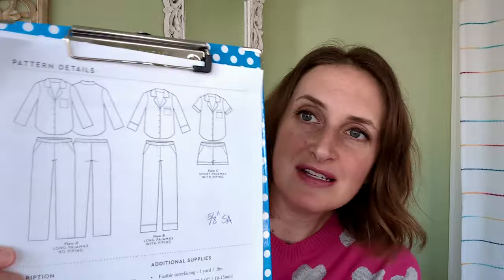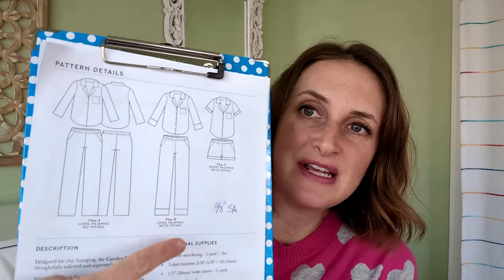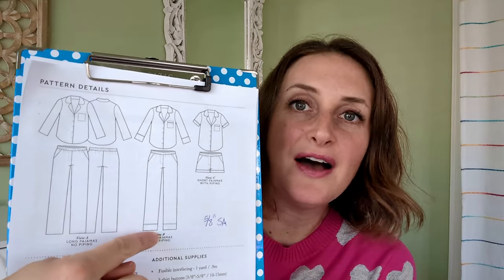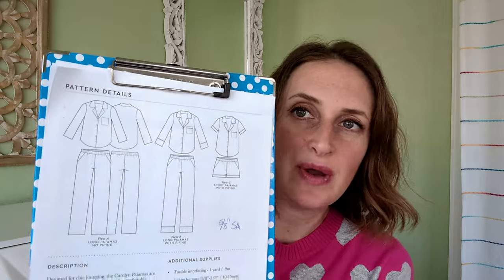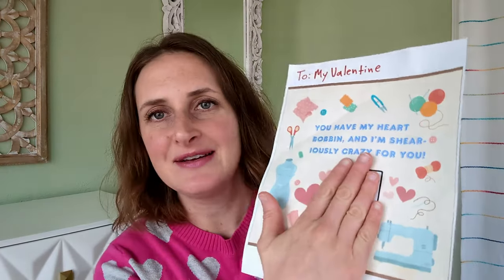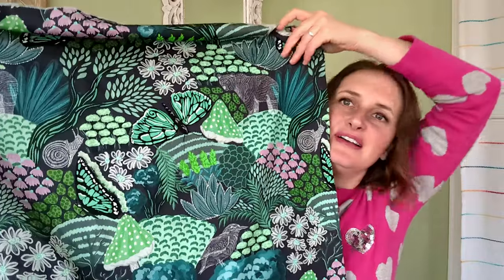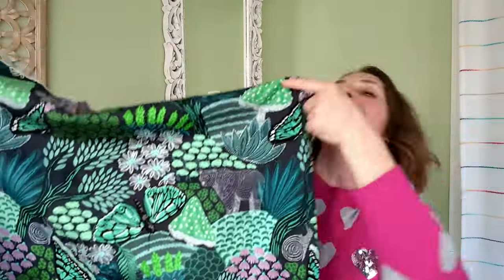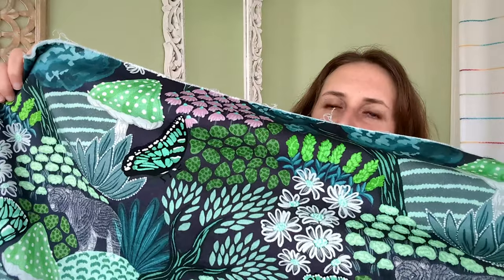Carolyn Pajamas, New Fabric, & Sewing Injury!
Thank you for joining me for fridaysews ! This week I make the Closet Core Carolyn Pajamas, and I love them! I also received new fabric from Mood.